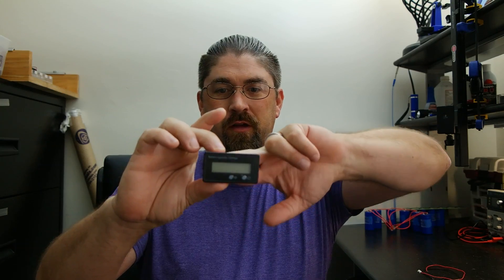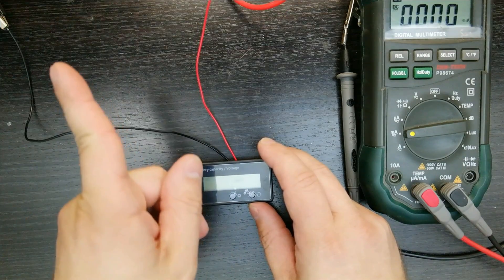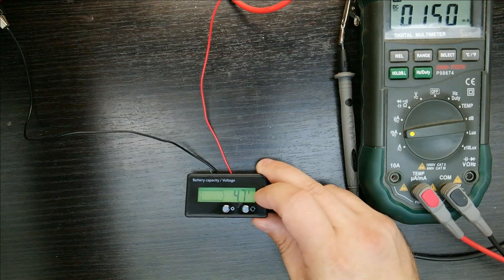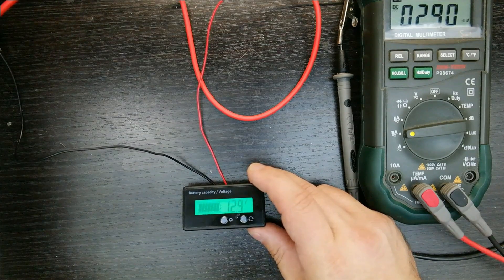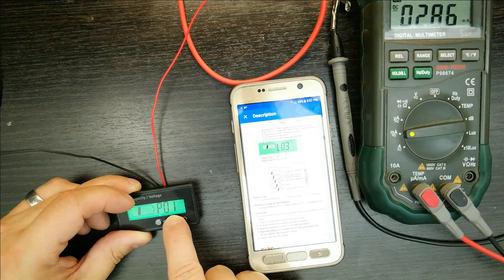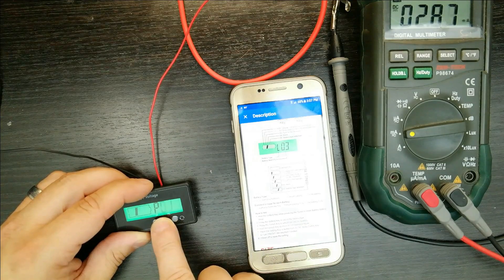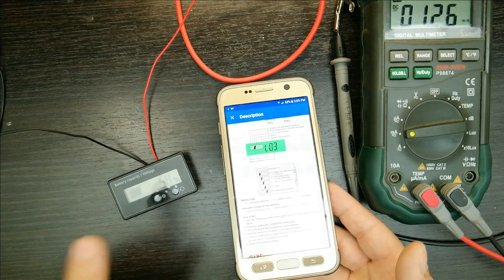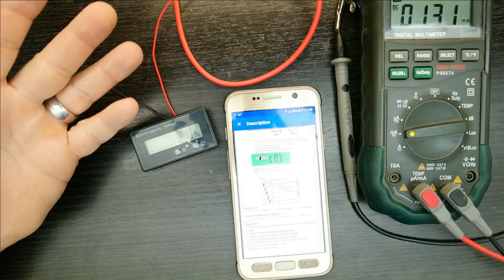Low Power Battery Capacity Tester & Voltmeter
For my upcoming major project, I'm looking for a very low power consumption voltmeter that I could leave on for 24/7 display and not put an appreciable drain on the battery.  I think this unit is the best I can find.  With the backlight on, it pulls 2.88mA, and with the backlight off, it only uses 1.30mA.  It also has a sleep function that when enabled, it only consumes 0.01mA while sleeping.  It's good for lead acid, lithium ion and lithium iron phosphate packs.